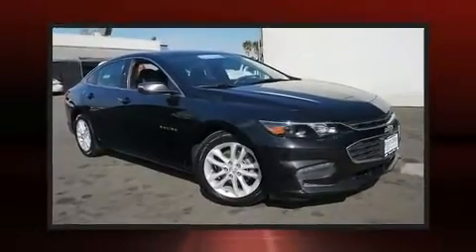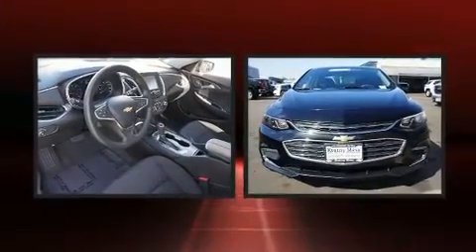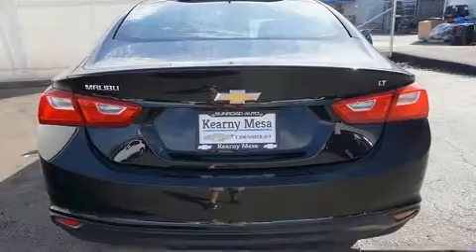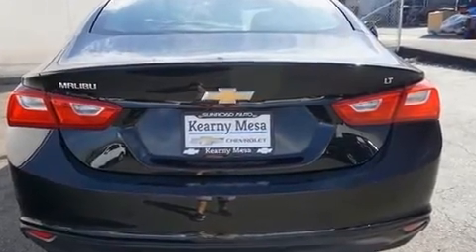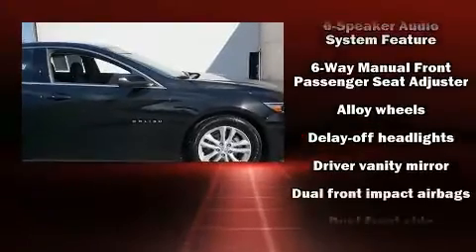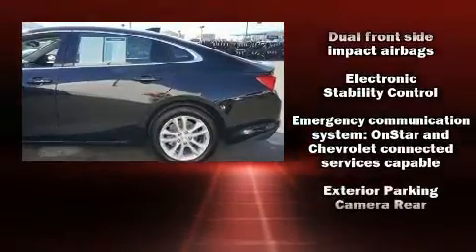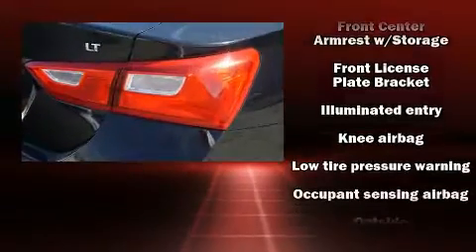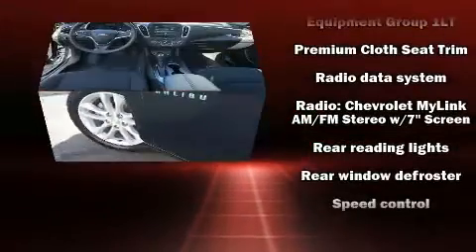2018 Chevrolet Malibu LT in San Diego, CA 92108-3513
777 Camino Del Rio South

Sensibility and practicality define the 2018 Chevrolet Malibu. This 4 door, 5 passenger sedan just recently passed the 50,000 mile mark! It features an automatic transmission, front-wheel drive, and an efficient 4 cylinder engine. Turbocharger technology provides forced air induction, enhancing performance while preserving fuel economy. Top features include a split folding rear seat, front and rear reading lights, front bucket seats, fully automatic headlights, turn signal indicator mirrors, power windows, cruise control, and air conditioning. Chevrolet also prioritized safety and security with features such as: traction control, brake assist, a panic alarm, onStar, and 4 wheel disc brakes with ABS. Comprehensive safety includes row curtain airbags and stability control. A Carfax history report indicates just one previous owner. You will have a pleasant shopping experience that is fun, informative, and never high pressured. Please don't hesitate to give us a call.